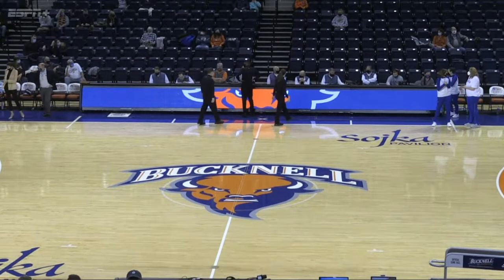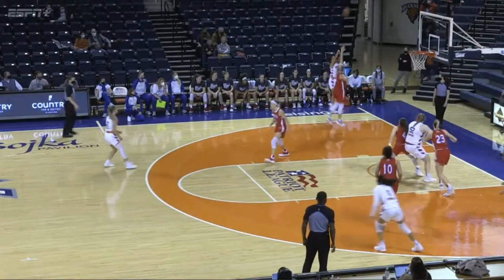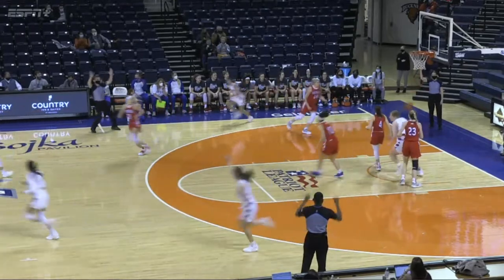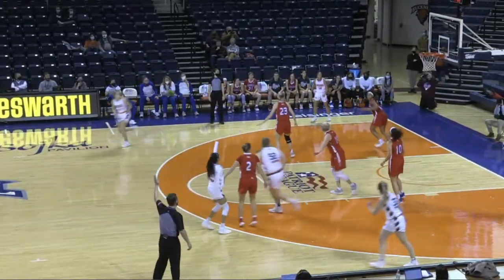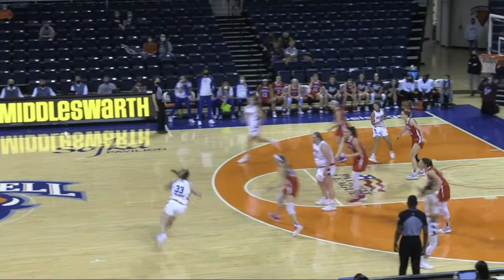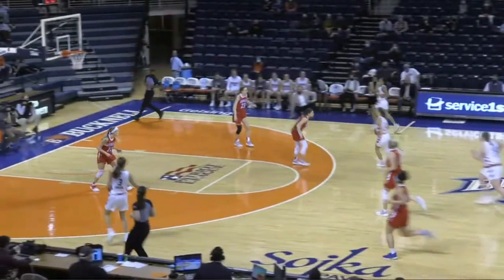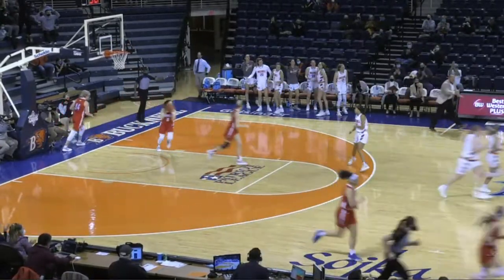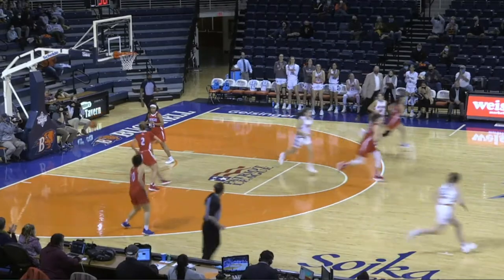Bucknell Women's Basketball Highlights vs. American | January 16, 2022